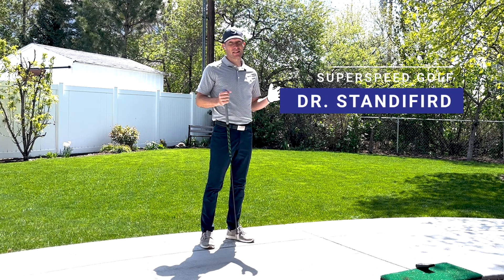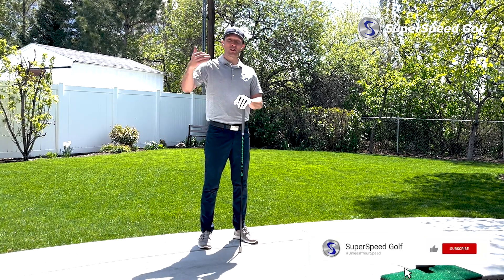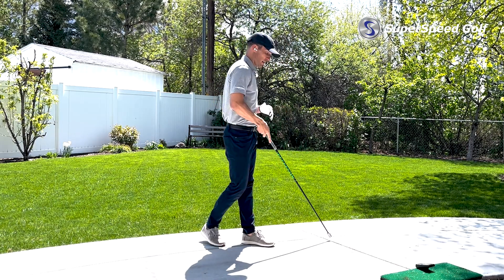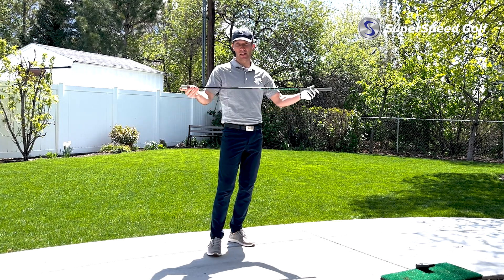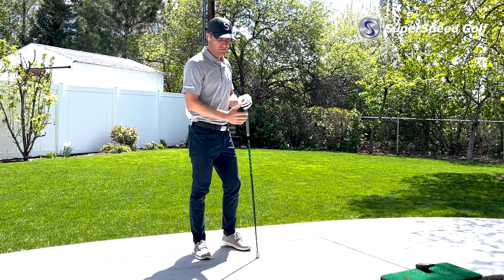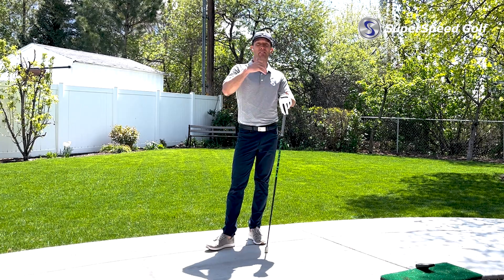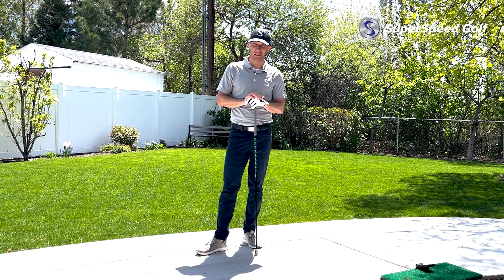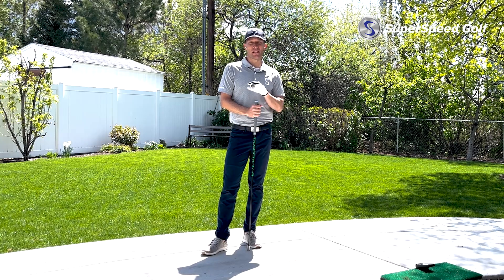Keys to Measuring Your Swing Speed Gains Accurately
University of Utah Valley Assistant Professor of Biomechanics, Dr. Standifird, has conducted several studies around SuperSpeed Golf swing speed training where accurately measuring results across numerous test participants was key. Today, Dr. Tyler Standifird discusses how important consistency is to accurately measuring and assessing the effects of swing speed training.